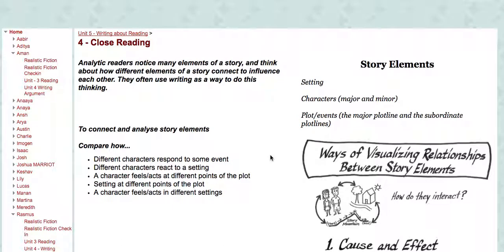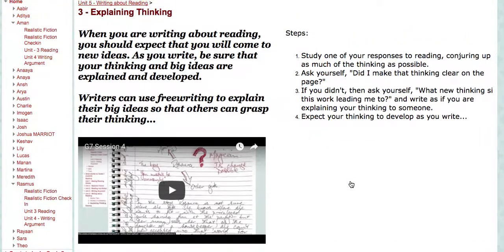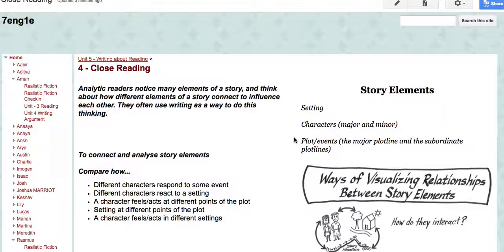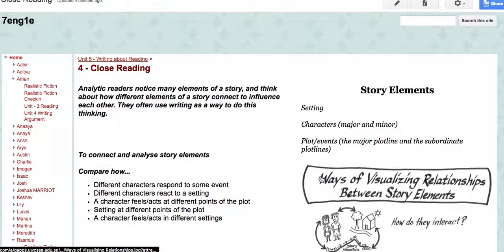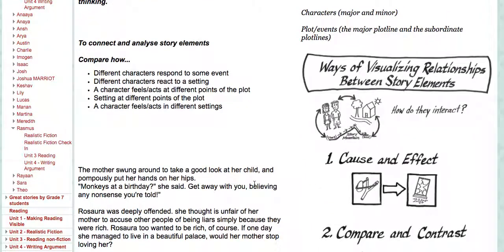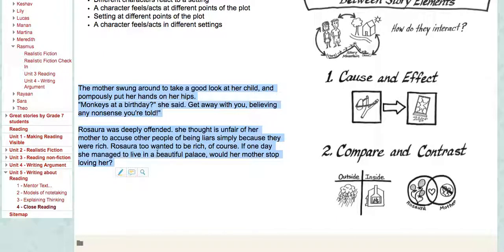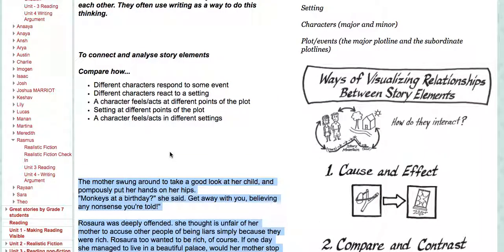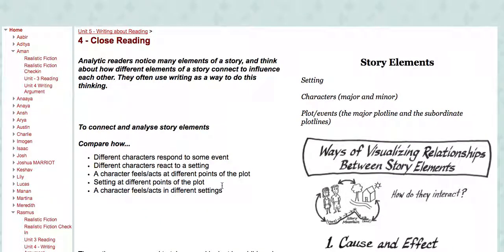G7 session 5